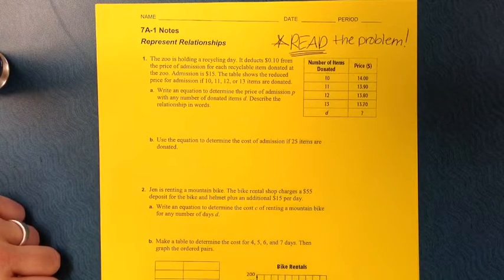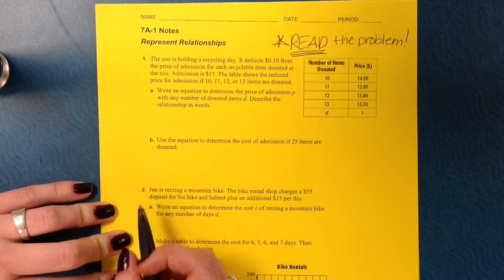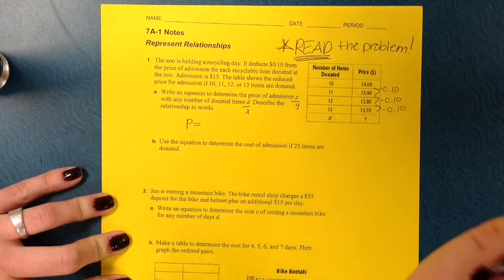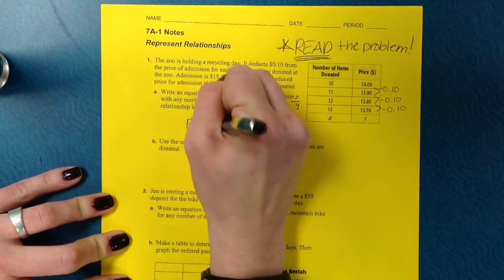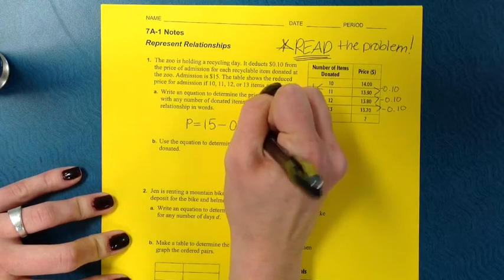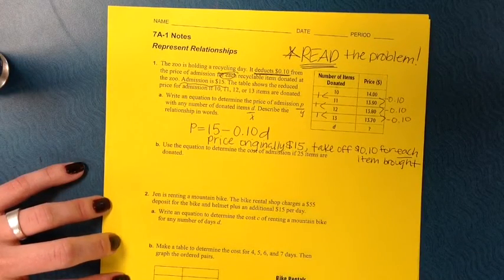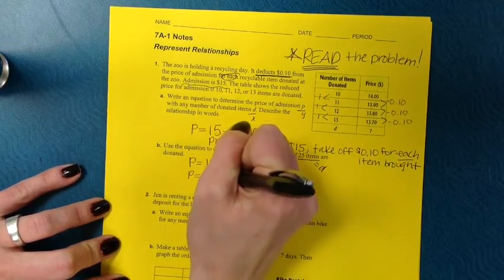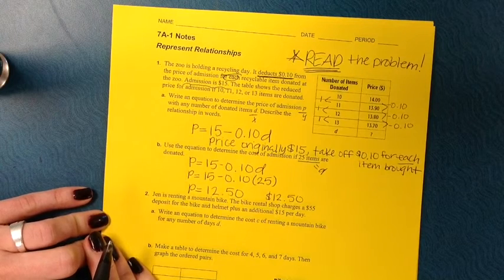Pre-Algebra 7A-1 Representing Relationships